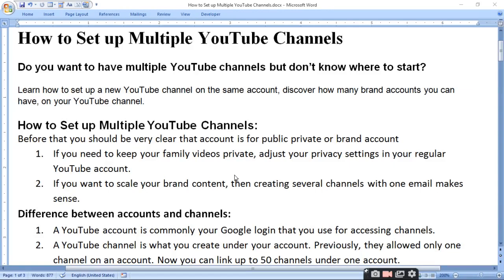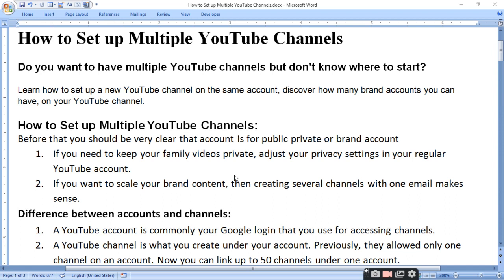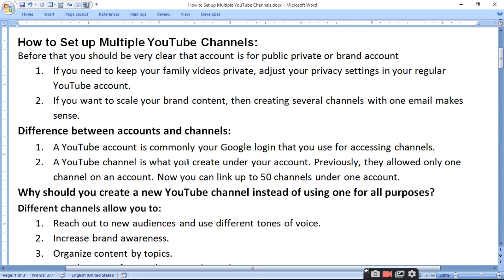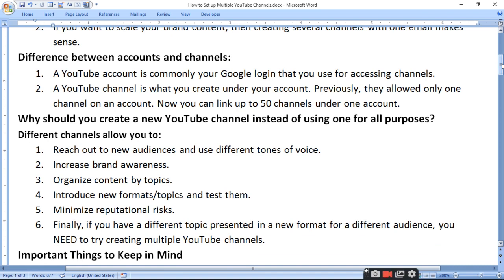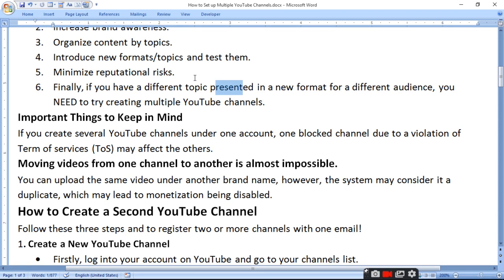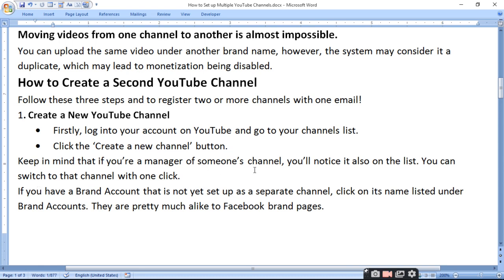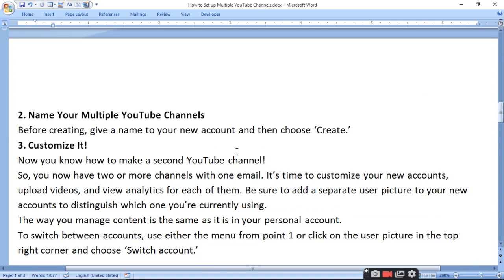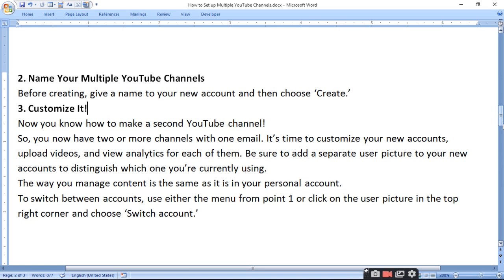How to Set up Multiple YouTube Channels|ratan agarwal it informer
How to Set up Multiple YouTube Channels
Difference between accounts and channels:
Why should you create a new YouTube channel instead of using one for all purposes?
Different channels allow you to:
Important Things to Keep in Mind
Moving videos from one channel to another is almost impossible.
How to Create a Second YouTube Channel
1. Create a New YouTube Channel
2. Name Your Multiple YouTube Channels
3. Customize It